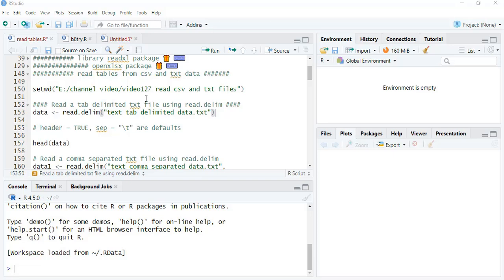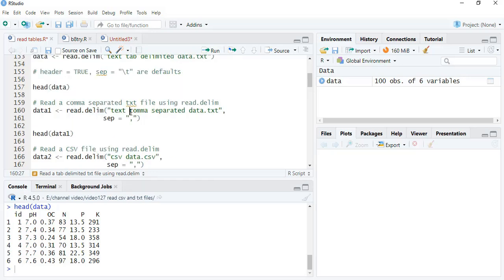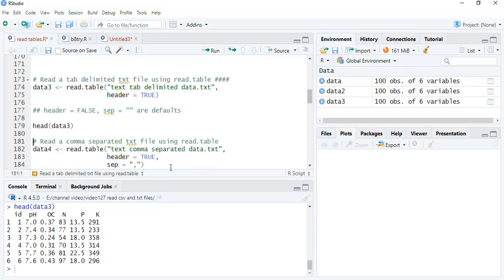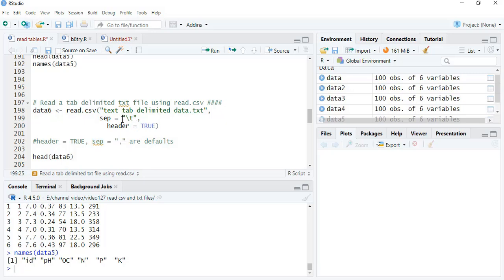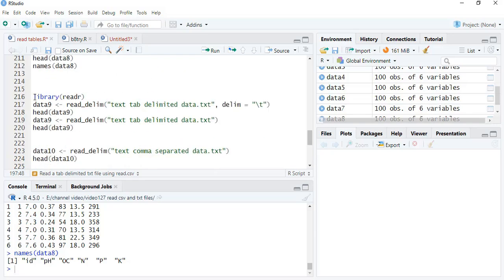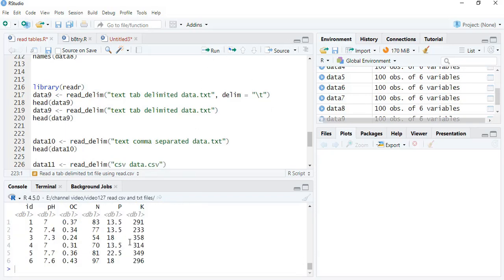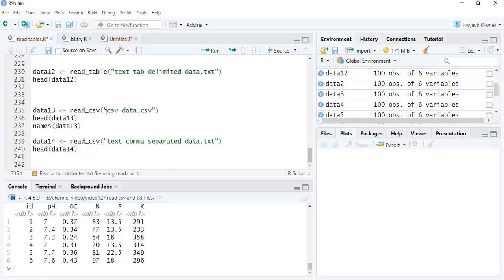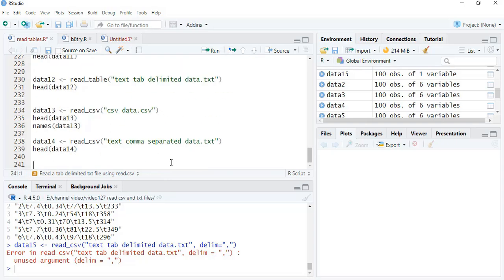Read csv and txt files in R